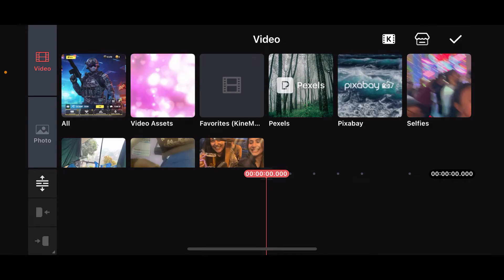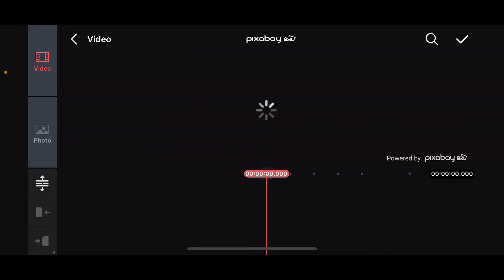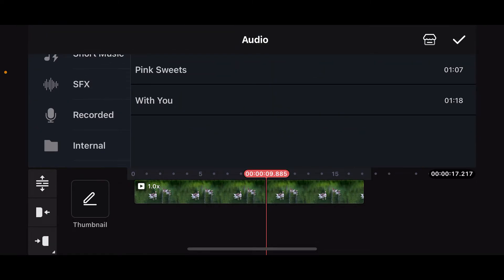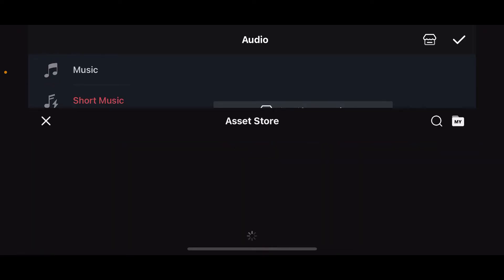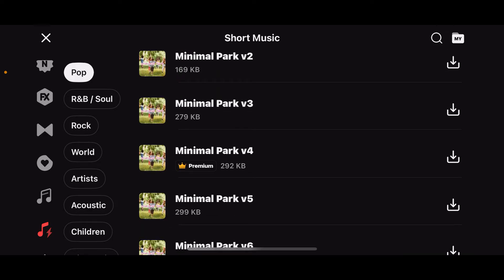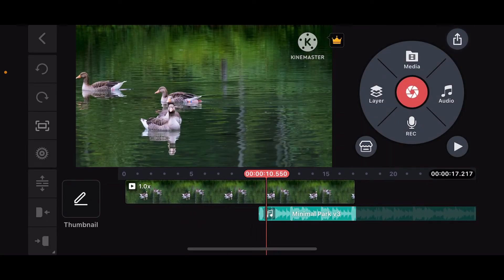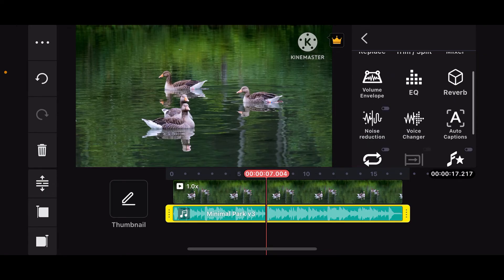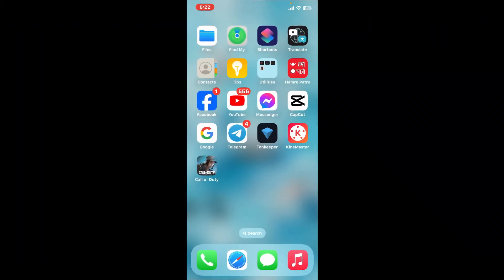How to Add Audio File in KineMaster 2024?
Looking to enhance your videos with custom audio files in KineMaster? In this video, we’ll guide you through the process of adding and integrating audio files into your projects, helping you create richer and more engaging content.